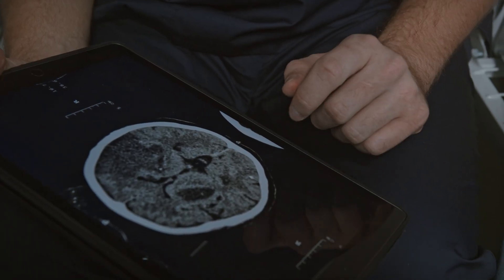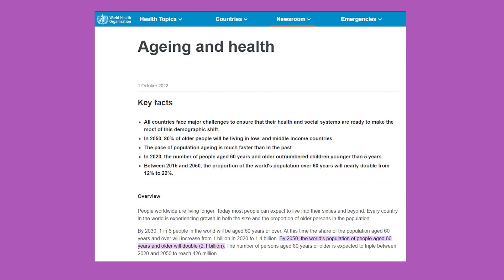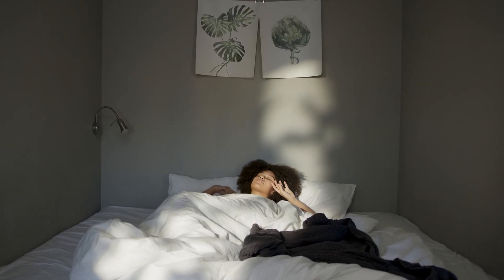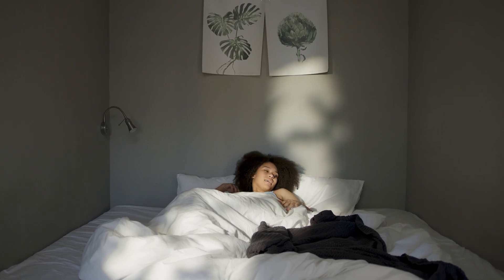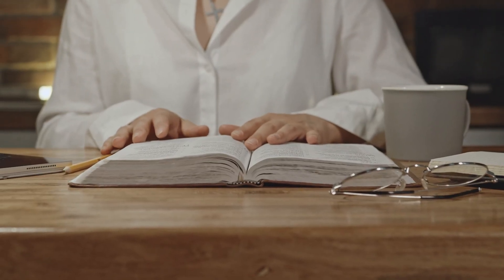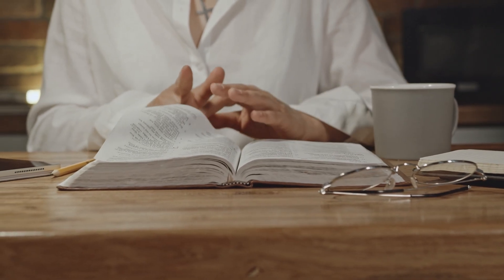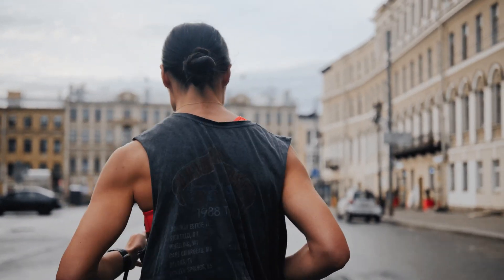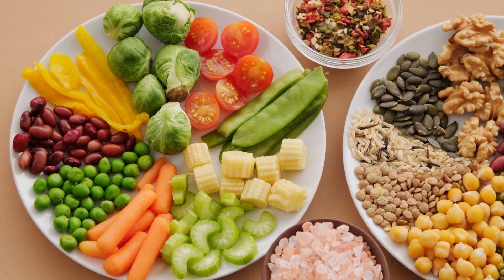Maximize Your Mental Performance: The Secrets from a Neurosurgeon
Are you looking for ways to enhance your brain function and achieve your full mental potential? In this video, Doc AB (a neurosurgeon) reveals his top 6 tips for improving brain performance and avoiding cognitive decline. Whether you're a student, professional, or just looking to maintain your mental sharpness, these tips are for you.

Timestamps:
0:00 Intro
1:30 Sleep
3:02 Substances to Avoid
3:50 Reading
4:20 Exercise
5:12 Diet
5:52 Mindfulness Meditation
7:10 Outro